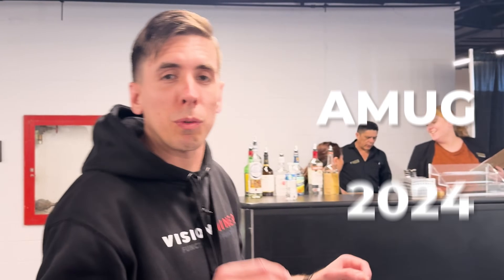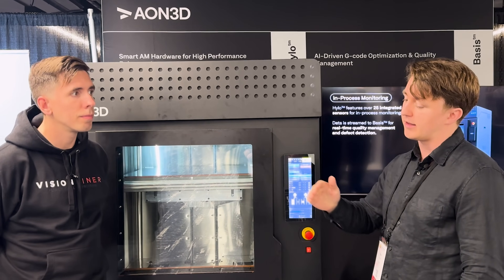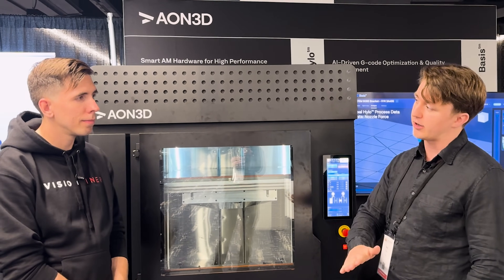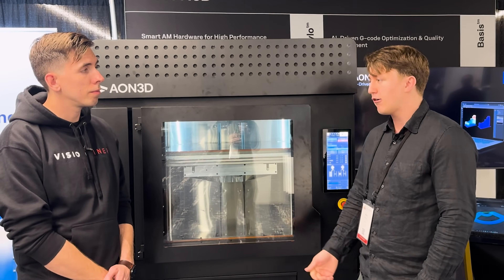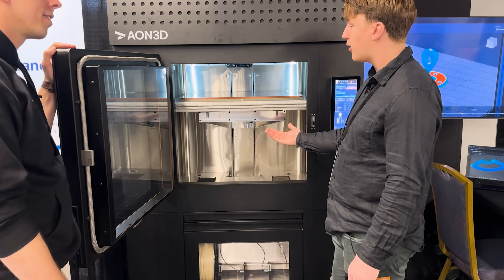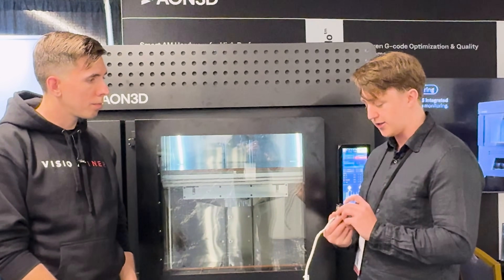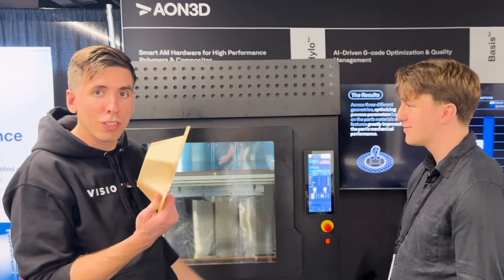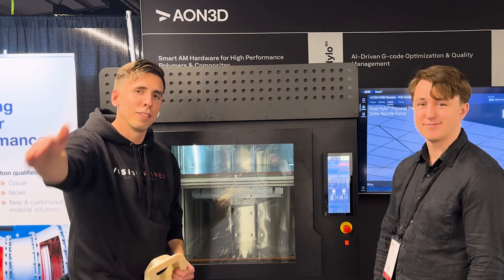Pushing the Boundaries: Hylo™ and Basis™ AI Unleashes New Frontiers in 3D Printing - AMUG 2024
Experience the cutting-edge Hylo 3D printer from AON 3D - the first truly accessible high temperature additive manufacturing solution on the open market. Designed from the ground up for ease of use, unparalleled repeatability and deterministic results, the Hylo simplifies high-performance material 3D printing like never before.

Key Features:

- Advanced thermal simulation analyzes every 0.4mm layer, predicting heating and cooling to prevent underextrusion, cold welds and other common defects that can compromise part strength
- Comprehensive sensor array with force monitoring detects anomalies like debris inclusions during the printing process, allowing you to identify issues in real-time
- Open materials from basic PETG to aerospace-grade ULTEM™, PEKK, PEEK, PPSU, ASA, PC and beyond with reliable printability
- Stable, precise high temp (250°C) build chamber with advanced heated air flow and quick heat-up times under an hour
- Wear-resistant tungsten carbide tool head handles abrasive materials like carbon fiber composites with ease, basically forever
- Automated nozzle calibration, purge/inspection drawer and intuitive software workflows reduce the traditionally steep learning curves
- Rigid a-thermal structural loop ensures fast startup without excessive heat soaking delays
- Integrated high-pressure compressed air drying system keeps filament moisture-free indefinitely

Whether printing prototypes, certifying flight-critical aerospace parts, or pushing innovative new materials frontiers, the Hylo delivers an unparalleled additive manufacturing experience. Get consistent, high-strength parts that meet or exceed your performance requirements with this powerful R&D platform.

No more failed prints from humidity or warping. No more wasted materials and days spent trial-and-error tuning. The Hylo's advanced capabilities give you control over the entire process for results you can rely on. Optimize your manufacturing workflows and accelerate innovation.

See why industry leaders like NASA, Edwards Lifescience, Northrop Grumman and more are choosing the Hylo as their high temperature 3D printing solution. With its robust sensor data and deterministic processes, it's the first truly "self-aware" printer that eliminates uncertainty.

AON 3D is committed to putting industrial-grade 3D printing in anyone's hands. Explore the future of manufacturing now!

Unmatched Support: Still uncertain about what machine suits your needs? Shoot a part over to us. Let's hop on a live video demo, and we'll guide you, ensuring that you invest in the machine that truly meets your business requirements.

More than Just Sales: At Vision Miner, our goal is to form partnerships with our clients. We strive not just to sell, but to provide solutions tailored to your unique needs.

At Vision Miner, we offer more than just products. We strive to provide a complete package of sales and support. Our team is cross-trained, ensuring the person answering your call can help you with your machine question. We're here to help you compare and decide between the features of each, and select the right one for your business :)

At Vision Miner, we also specialize in Functional 3D printing, especially high-performance plastics like PEEK, ULTEM, PPSU, PPS, CFPA, and more.

00:00 Introduction
00:21 What makes Hylo™ Different?
01:25 How does the Basis™ AI Software help?
02:49 In-Process Part Monitoring for Quality Inspection
04:19 Sensors: a Plethora of Data, for what?
06:34 Inside: the Hardware
08:18 Who is the Hylo™ for?
09:04 How fast can it Print? The Toolheads
11:25 Real-Life Validation: Printing ULTEM™ 9085 at the show!
13:51 How to find out more!